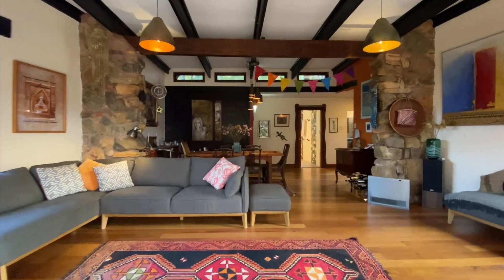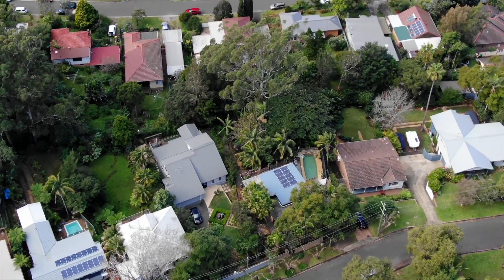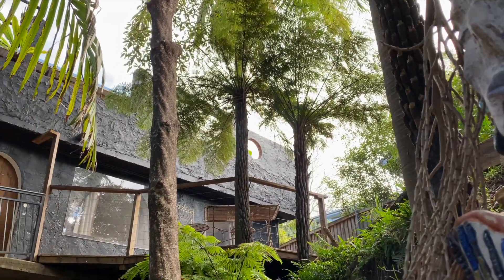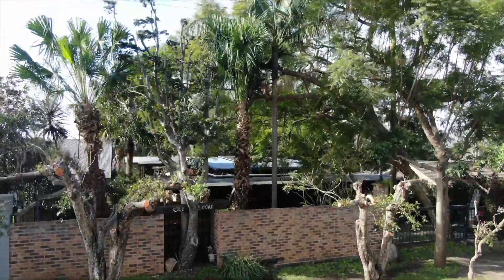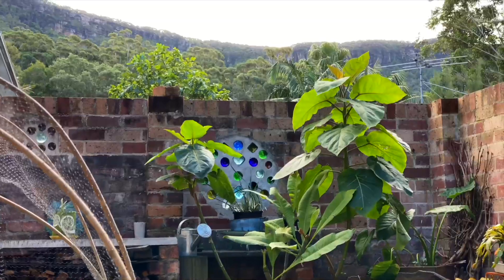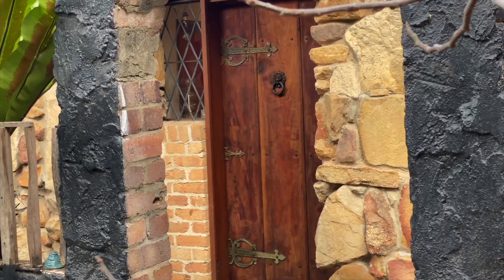7 Treetop Glen Thirroul